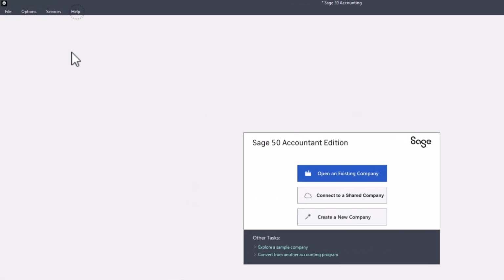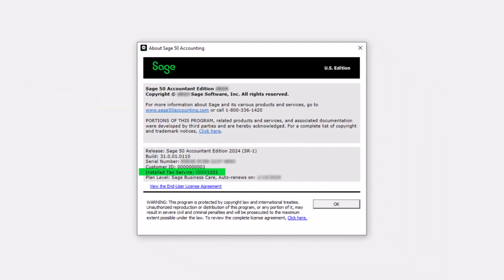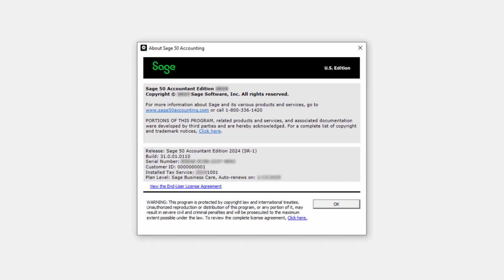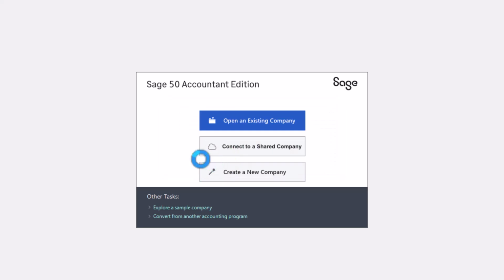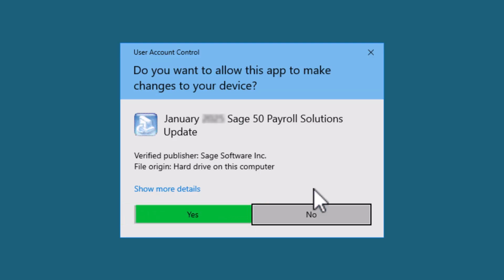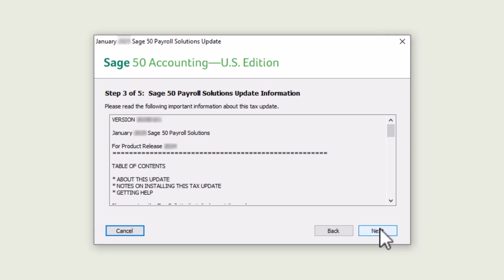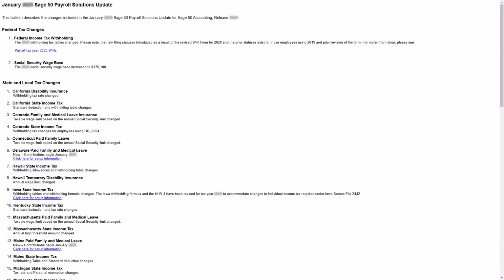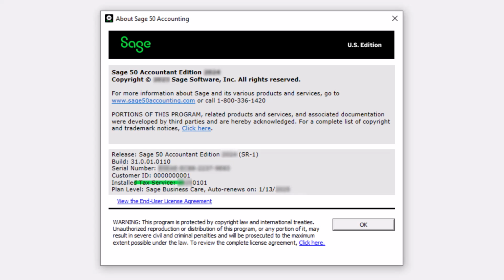Sage 50 US - Install the Payroll Solutions Update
This video demonstrates how to install the Payroll Solutions Update.